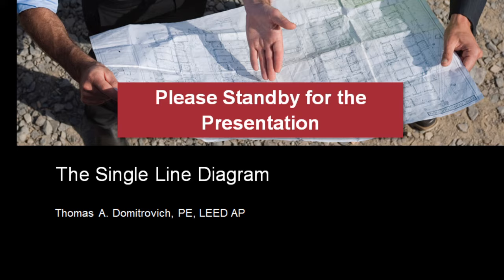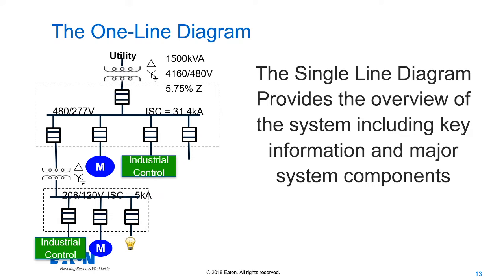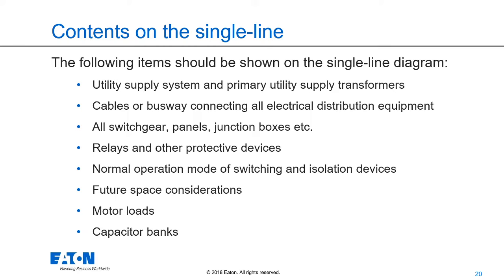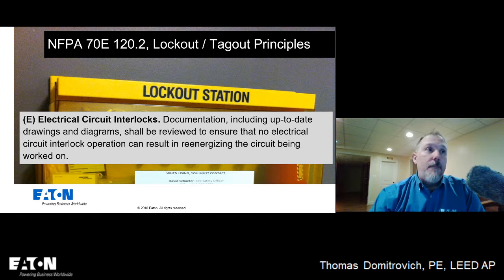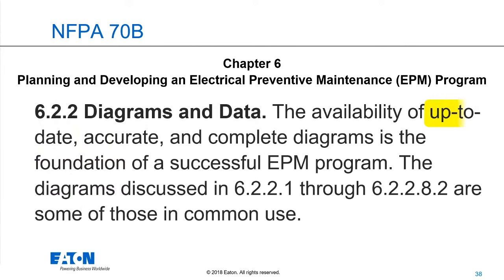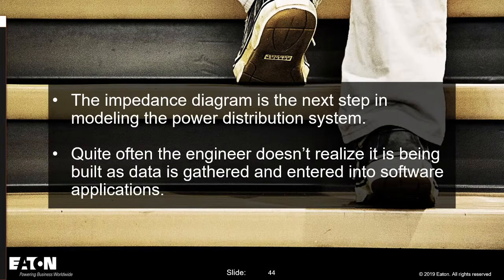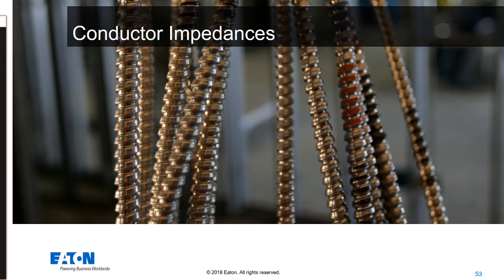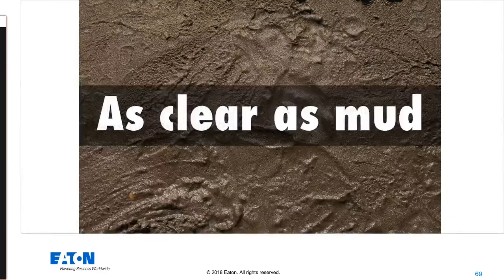The Single-Line Diagram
This session will review some key elements of the single-line diagram that make this document or series of documents critical for electrical safety and the key foundation for power systems analysis.

Here are some reference materials as well.